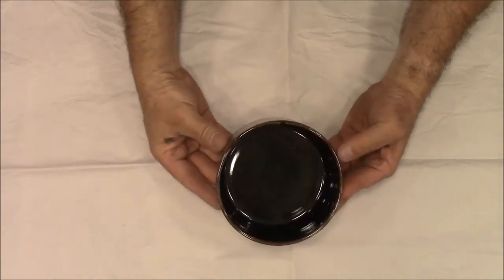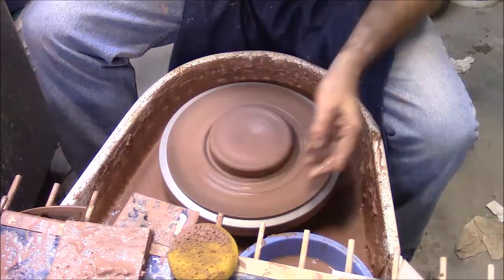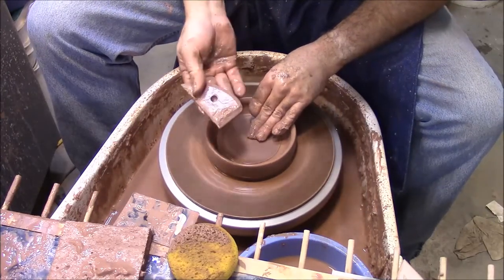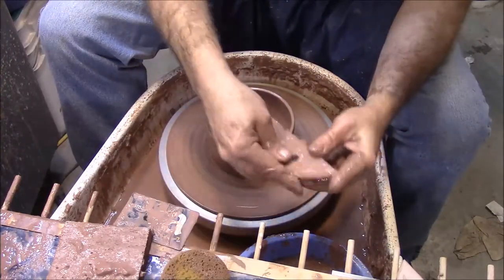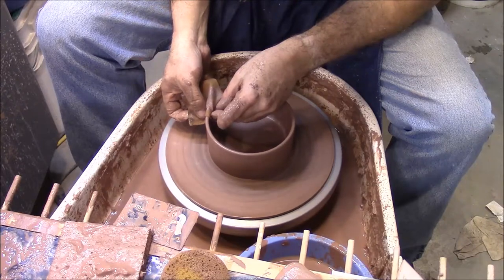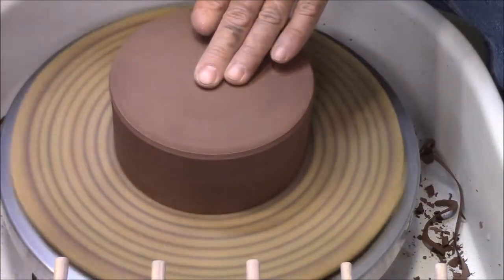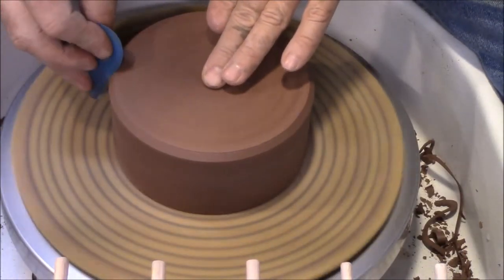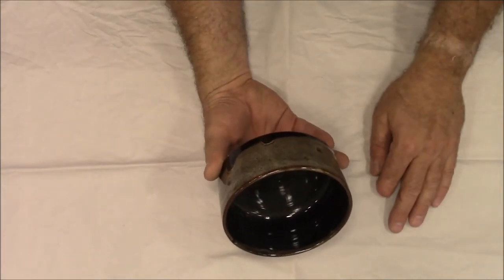Cereal Bowl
How to make an easy cereal bowl on the wheel.  Throwing, glazing, firing.  For the beginning potter.